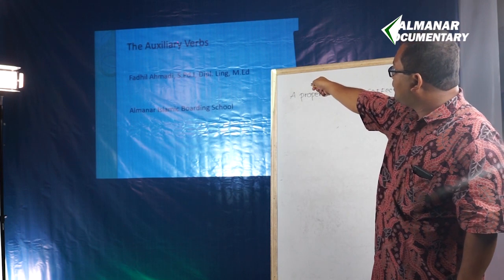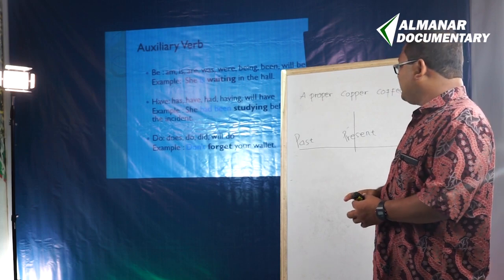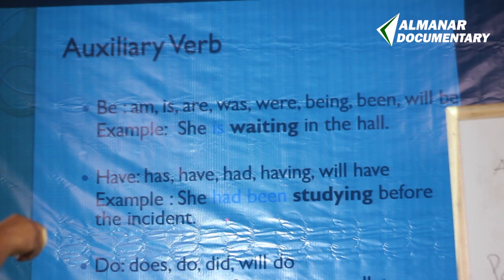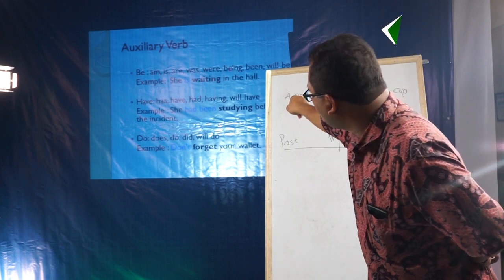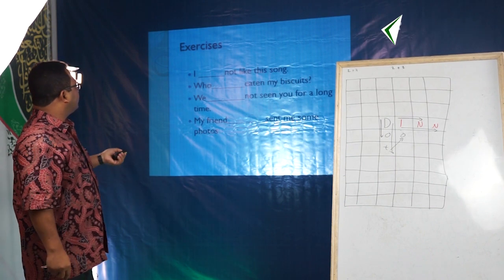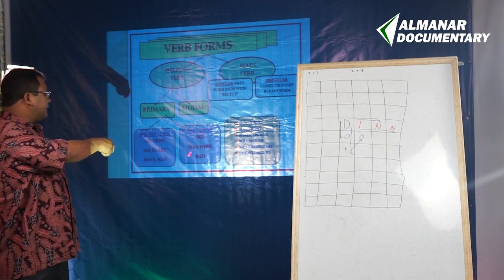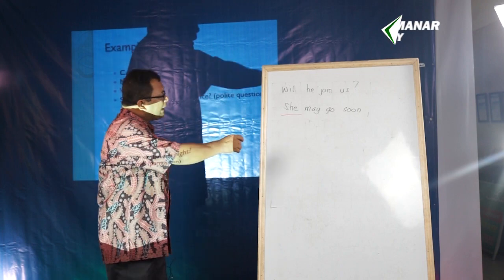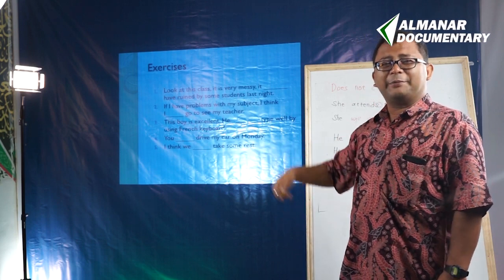English Grammar : The Auxiliary Verbs - Ust. Fadhil Ahmadi, Dipl.Ling, M.Ed | Kelas Online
English : The Auxiliary Verbs - Ust. Fadhil Ahmadi, Dipl.Ling, M.Ed | Kelas Online
Santri Aceh TV
just to remind you that santri life is beautiful

Channel ini bertujuan mempublikasi sejumlah kegiatan santri di Aceh khususnya dan Indonesia umumnya. Kegiatan pesantren harus dijangkau oleh publik biar masyarakat mengetahui kegiatan pesantren dan memudahkan para calon wali santri yang ingin menyekolahkan anaknya di pesantren.

Publikasi kegiatan pesantren adalah suatu hal yang penting digalakkan, mengingat perkembangan teknologi informasi saat ini semakin pesat, pesantren harus mengambil peran memanfaatkan media sosial sebagai salah satu sarana dakwah masa kini.

Turut menyebarkan kajian islam yang diisi oleh Ustadz/Dewan Guru Pesantren Modern Al Manar dan beberapa Tokoh Agama yang Faqih di bidangnya masing-masing, sebagai program dakwah pesantren  kepada ummat.

SYUKRAN KATSIRAN,
JAZAKUMULLAH KHAIRAN YANG SUDAH BERKUNJUNG KE CHANNEL INI.